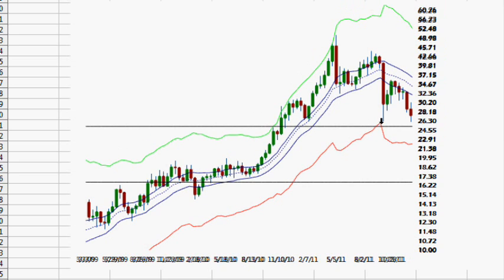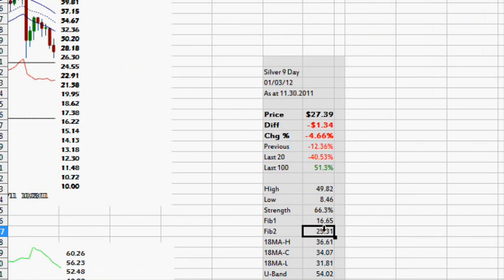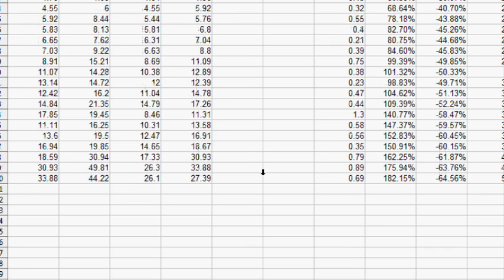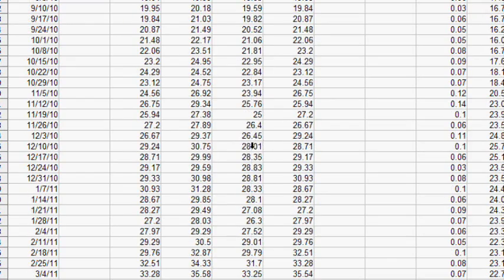Silver Chart Analysis 12.29.2011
Silver